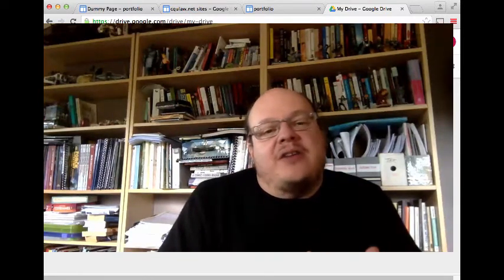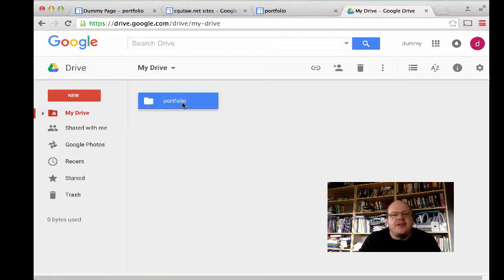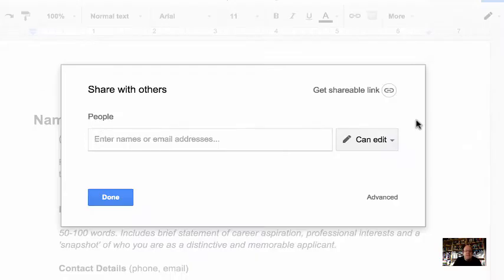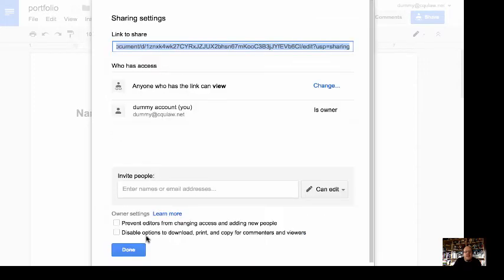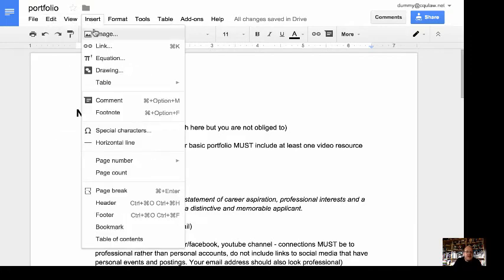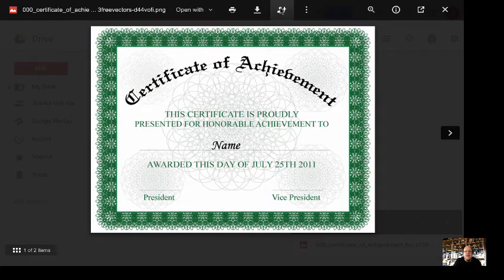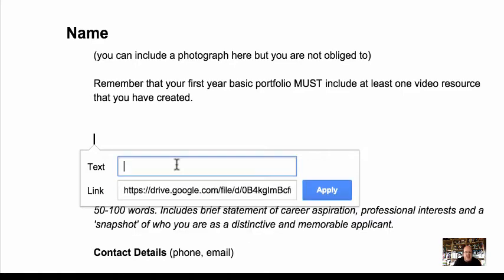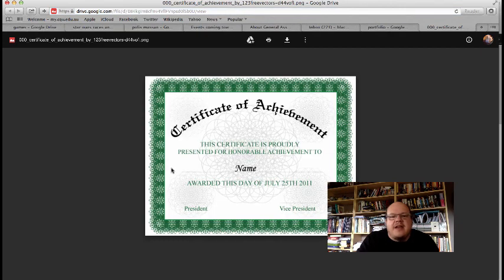Another way to create a portfolio